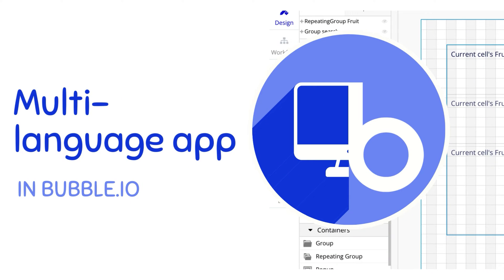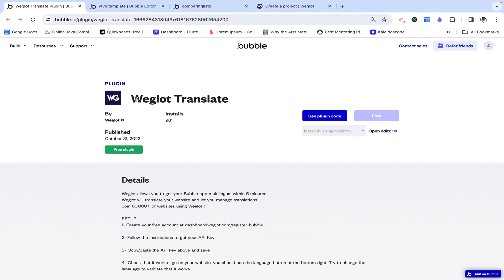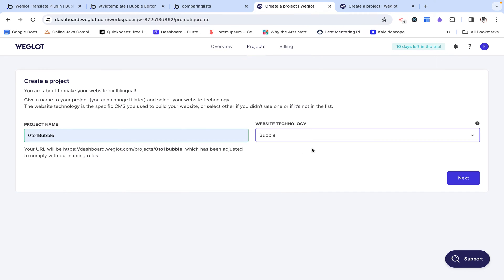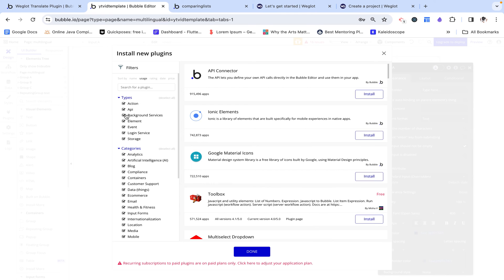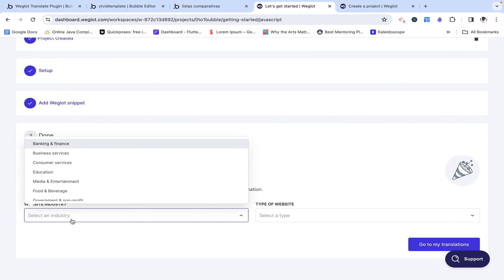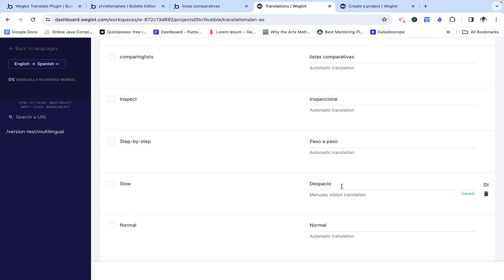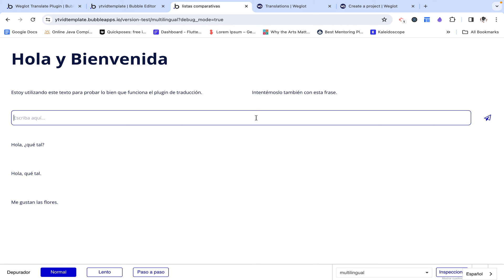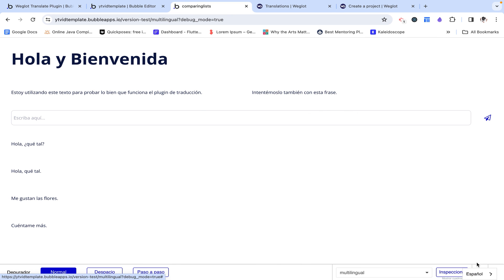Build a Multilingual App Without Coding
Use the Weglot Bubble Plugin to automatically translate anything on your Bubble.io page to a language of your choice. Manually change automatically generated translations to ensure accuracy. Discover shortcomings with the plugin and how to mitigate them.

📜 Get Certified!